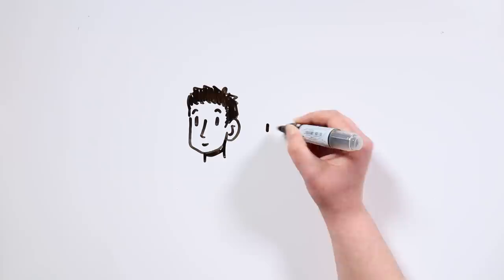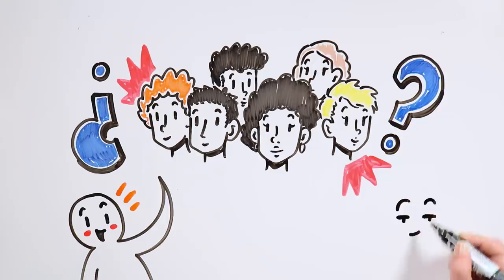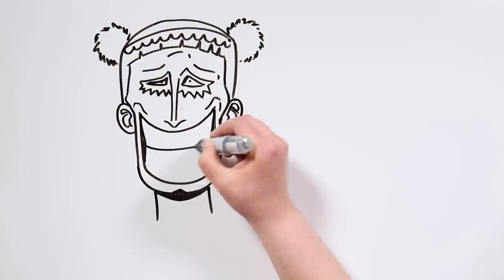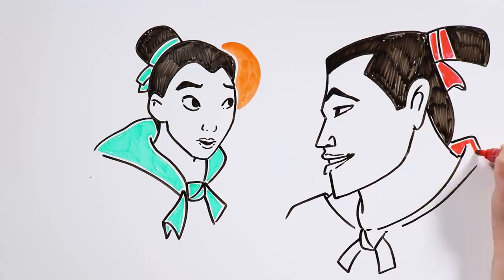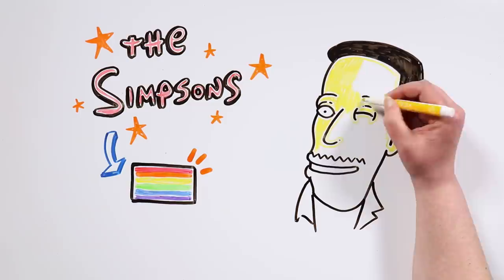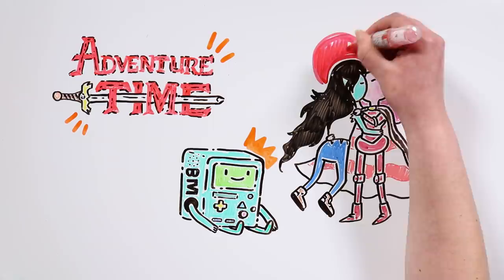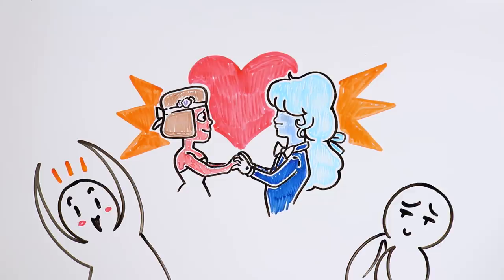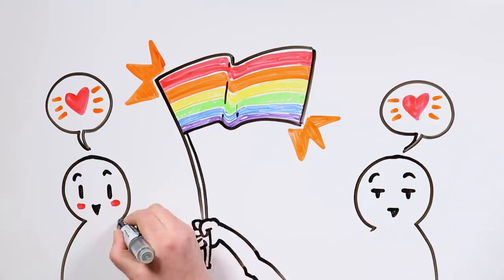LGBT+ REPRESENTATION IN ANIMATION | Draw My Life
Happy Pride Day, tiktakers! Today is a special date in which we celebrate equality and tolerance towards sexual and gender diversity. Just as we know that there are gay, trans, bisexual people ... have you ever wondered why they almost never appear represented in the world of animation? Today we will see some examples of LGTB characters (LGTB +). Let's see if you know them!